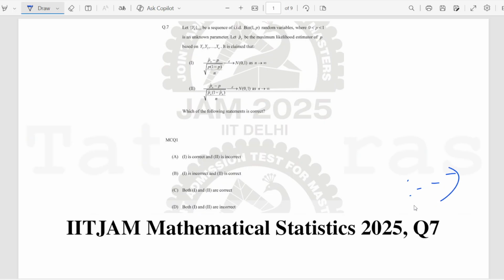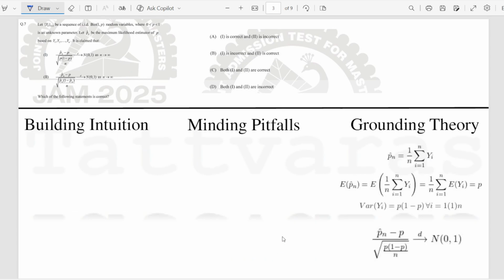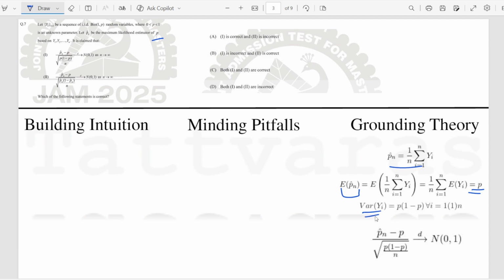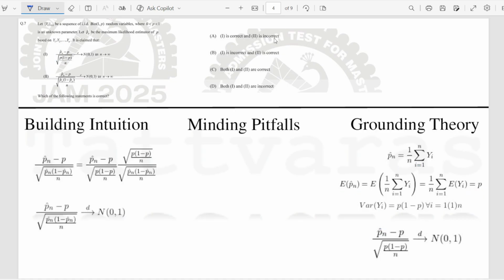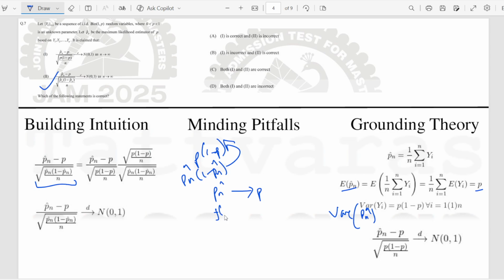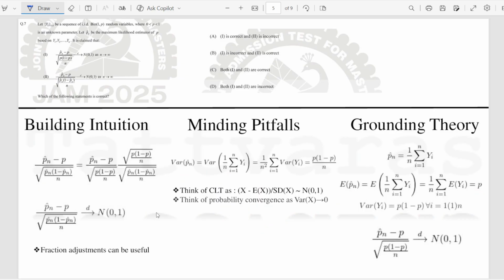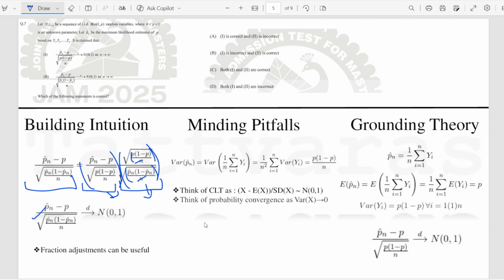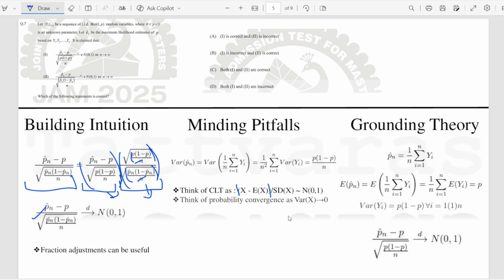IIT JAM MS 2025 Q7 | Maximum Likelihood Estimator of p